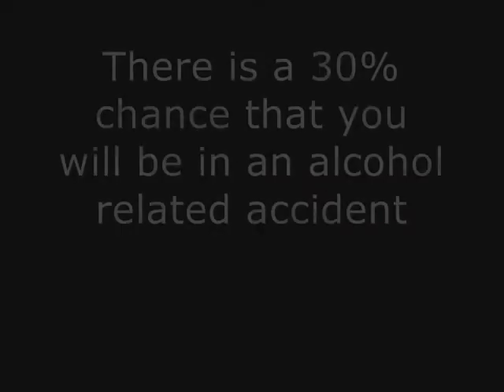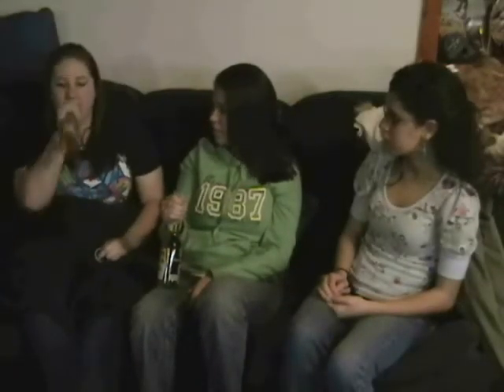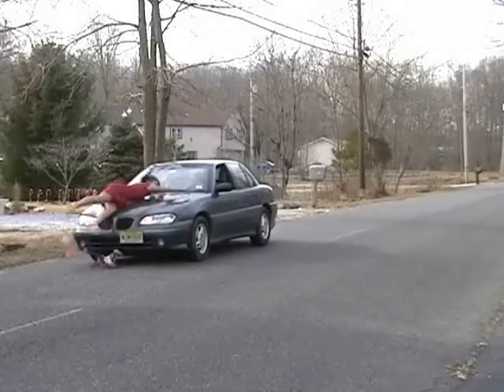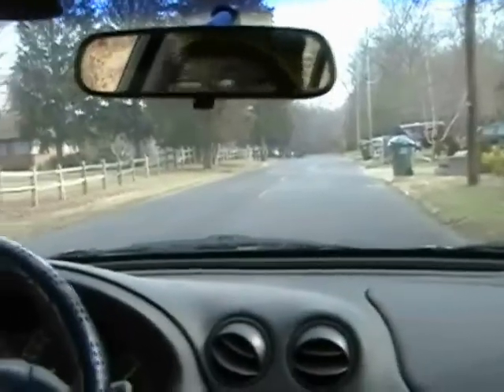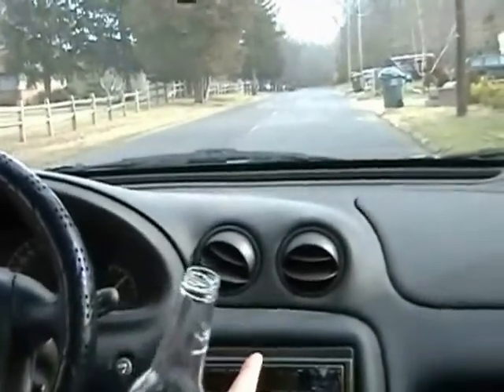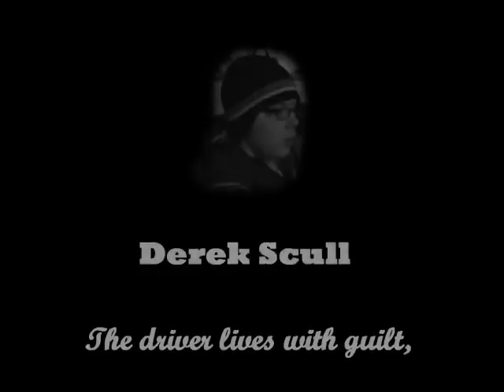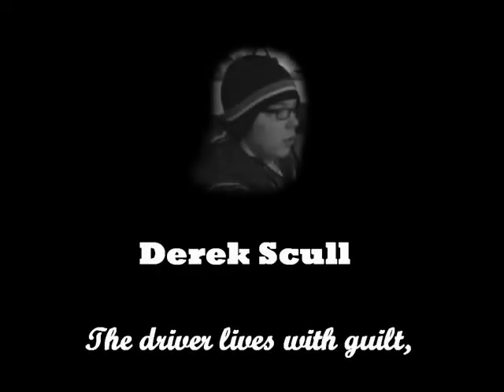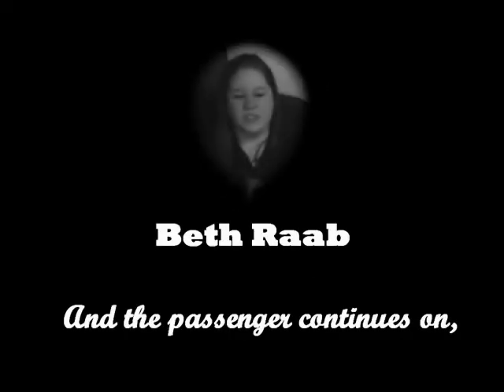delsea driving psa bad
jshibe delsea driving psa bad